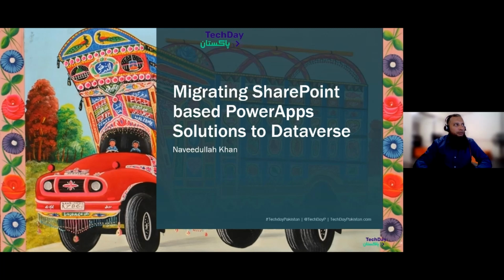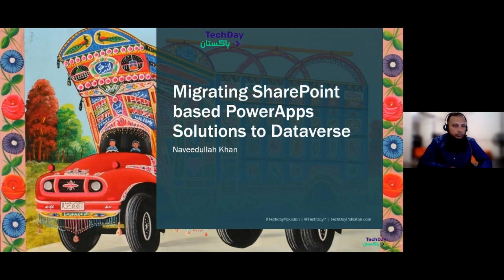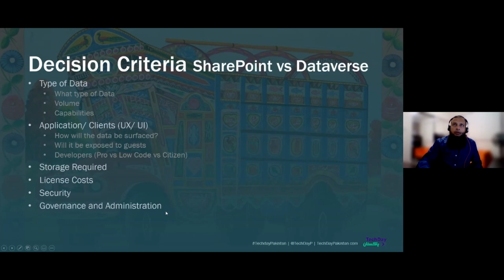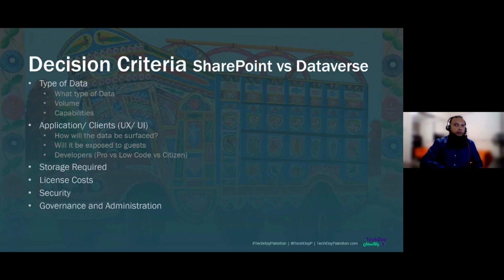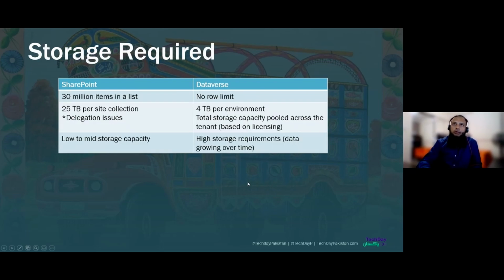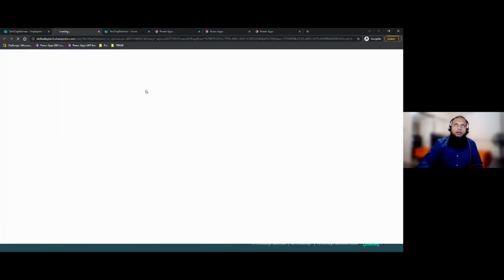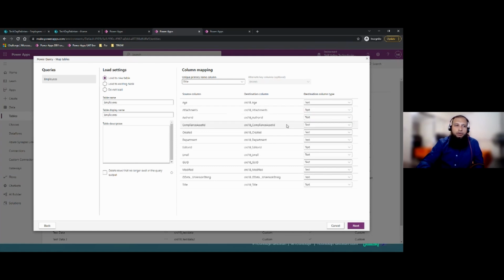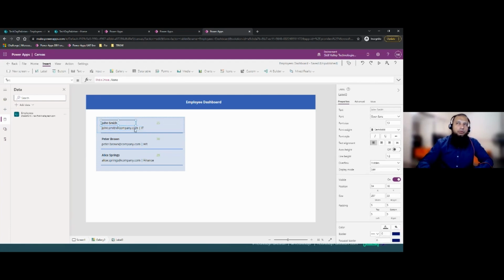Navedullah Khan - Migrating SharePoint based PowerApps solutions to Dataverse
This session will introduce the concepts of migration of data sources and connections from SharePoint to Dataverse.

Naveedullah Khan is a specialist in Microsoft Technologies specialising in Power Platform and SharePoint. He has been designing and developing solutions based on Microsoft technologies for the last 20 years. He is currently working in a government entity in New South Wales, Australia as a Power Platform Specialist.